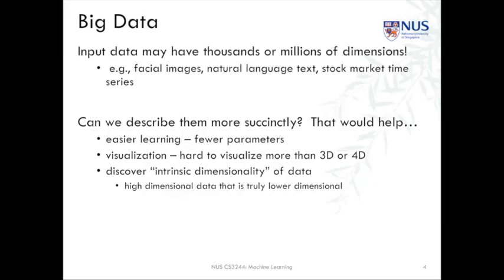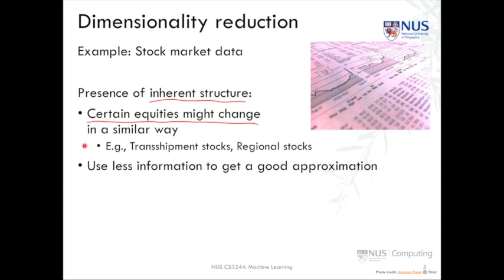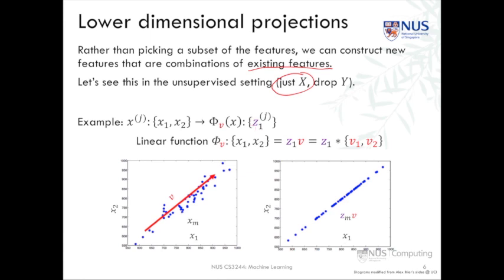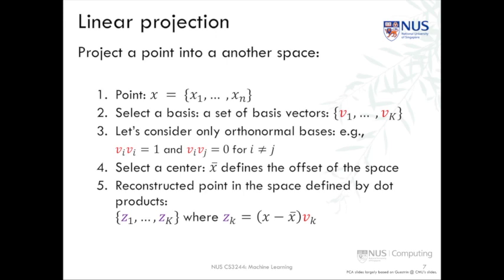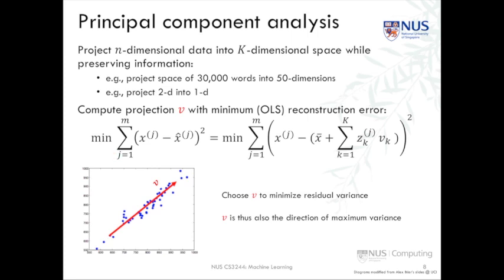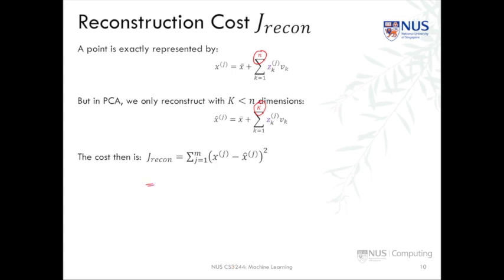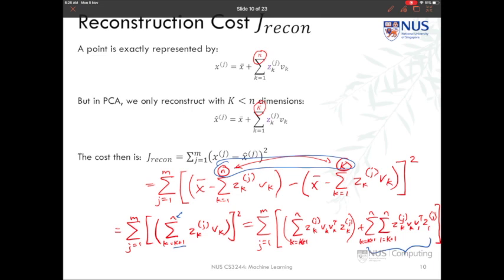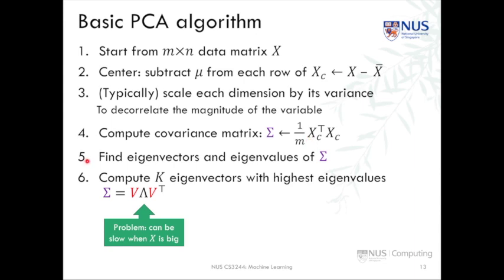11.pre.03 « Dimensionality Reduction « Machine Learning « NUS School of Computing